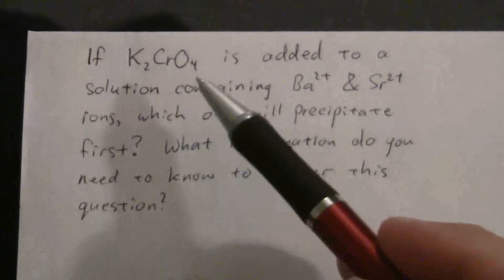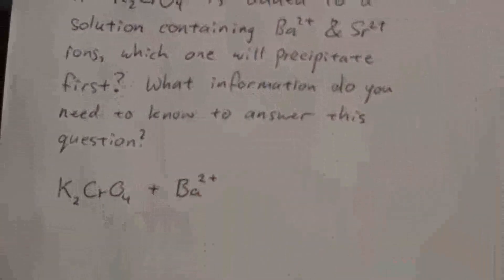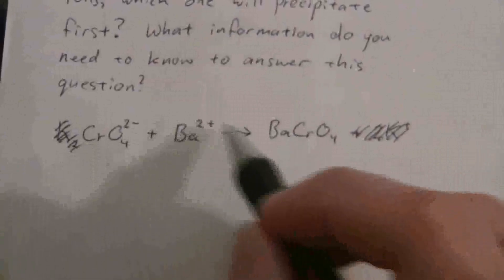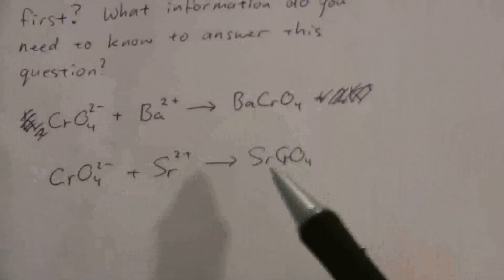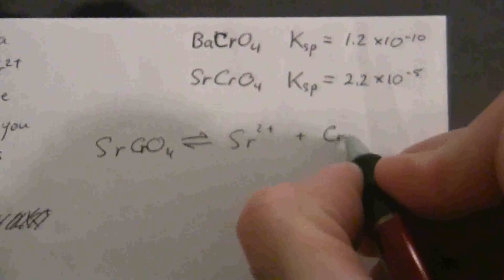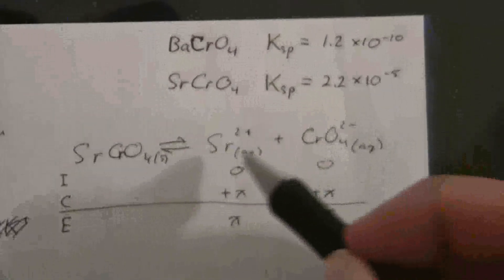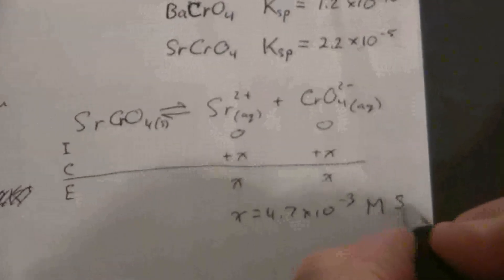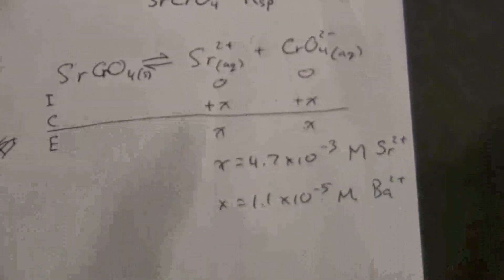Which Precipitates First?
Determine which cation will precipitate with added chromate first: barium or strontium.